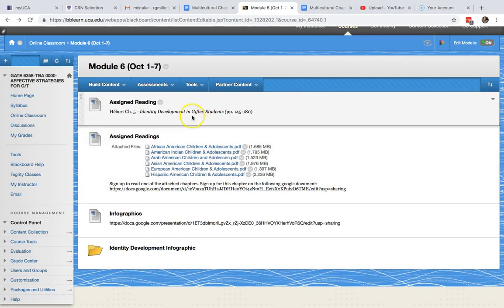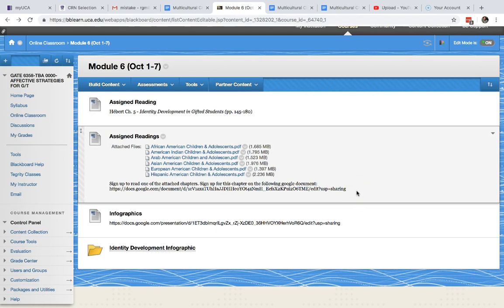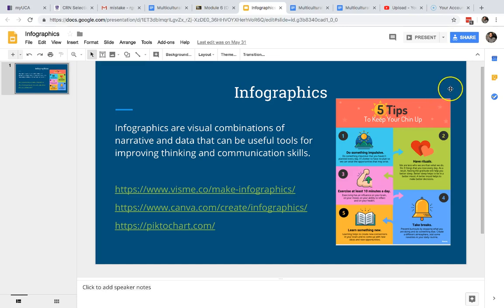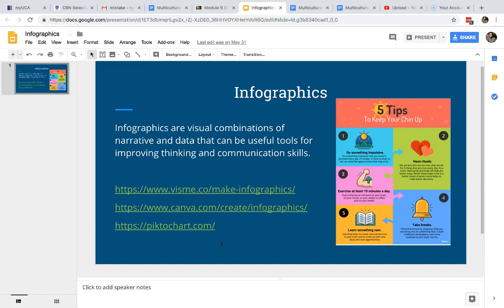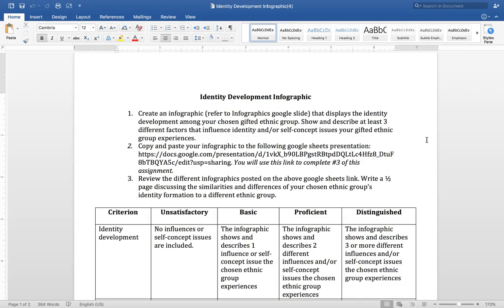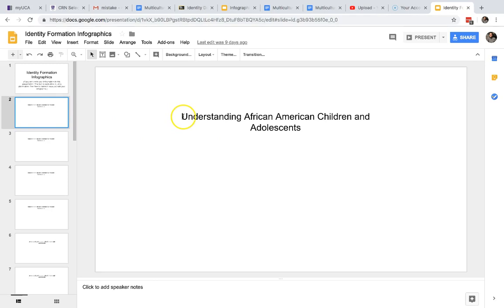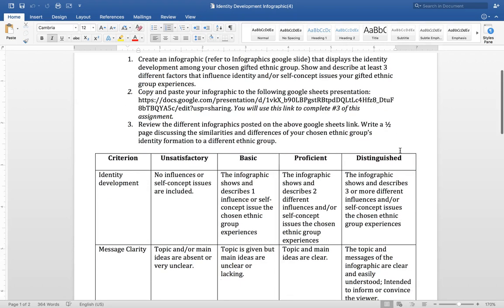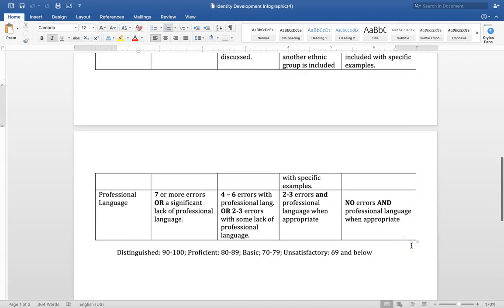Identity Development Infographic_revised